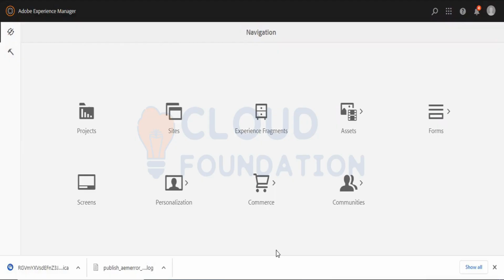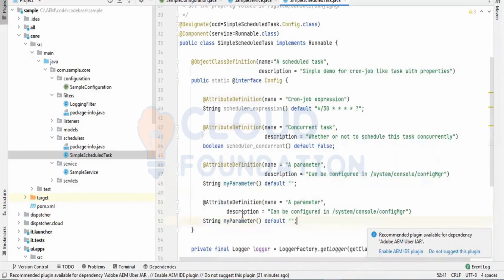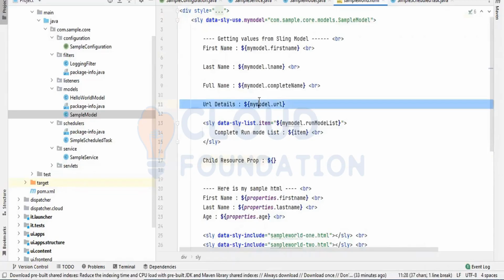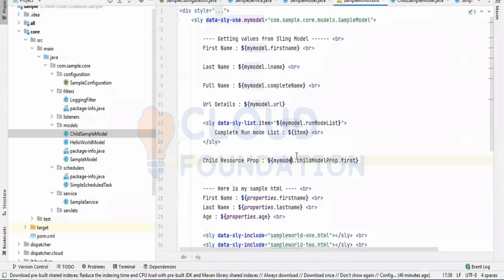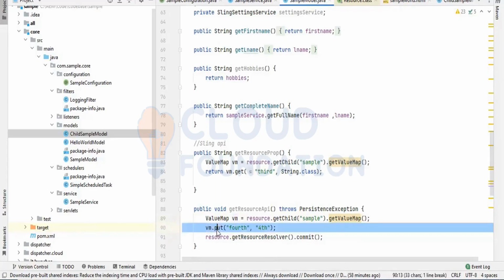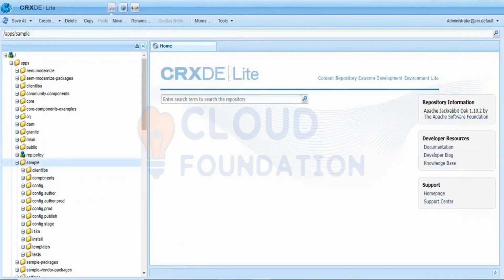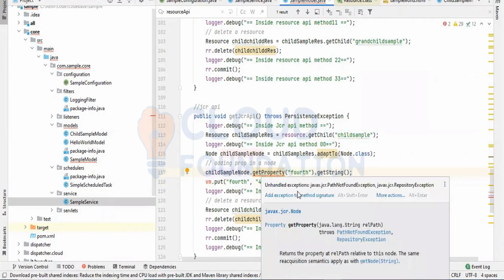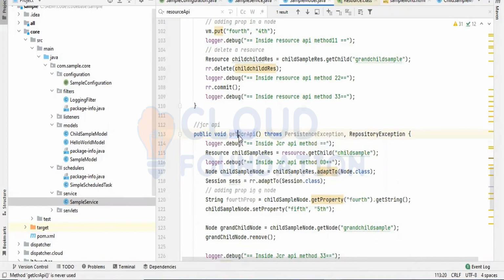Adobe Experience Manager Scheduler Adaptive Framework and Backend API | AEM Course | CloudFoundation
👋 Welcome to Cloud Foundation's in-depth look at Adobe Experience Manager (AEM) Content Fragments!

In this video, you will: 🧩 Learn the basics of AEM Content Fragments 🧩 Learn how Content Fragments make dynamic experiences possible 🚀 Look at real-world AEM use cases 🔍 Master Adobe Experience Manager skills with our in-depth tutorial 🧠 Get a sneak peek at Cloud Foundation's Adobe training modules 🎓

💡 Do you want to be an expert in AEM?

✨ This is the best way to start your Adobe AEM journey, whether you're new to it or just want to improve your skills!

📘 Explore More :

Adobe Experience Manager Scheduler
AEM Adaptive Framework
AEM Backend API
AEM scheduling tasks
CloudFoundation AEM course
Adobe AEM developer training
AEM Assets
AEM Sites
AEM Certification
Adobe Digital Experience
CloudFoundation Training
Adobe Cloud
AEM DAM
AEM Workflows
AEM Course
AEM Headless
Adobe Marketing Cloud
AEM Development
Adobe AEM Tutorial
AEM Cloud Service
Adobe Cloud Certification
AEM Integrations